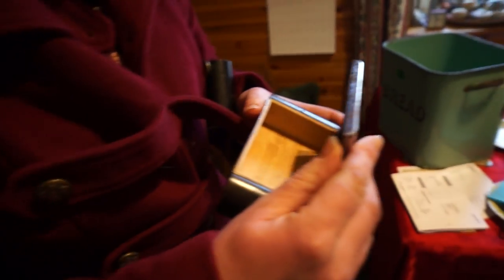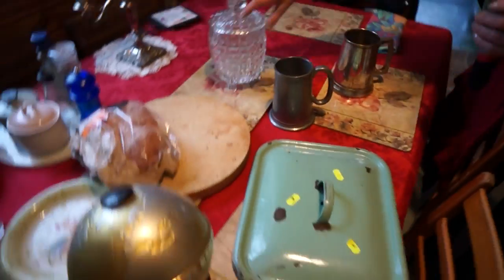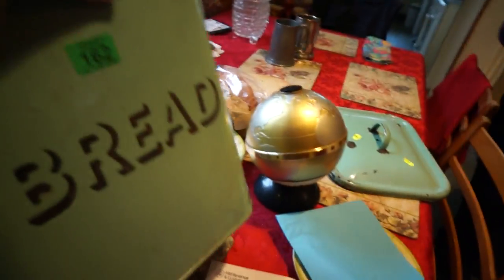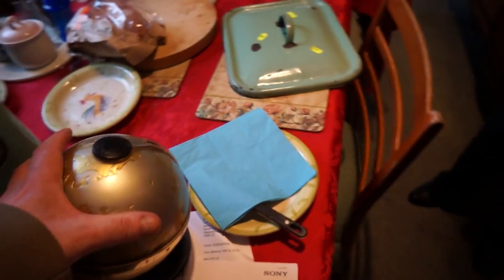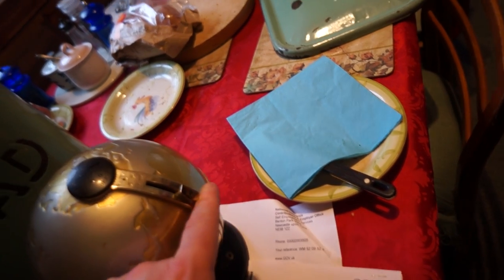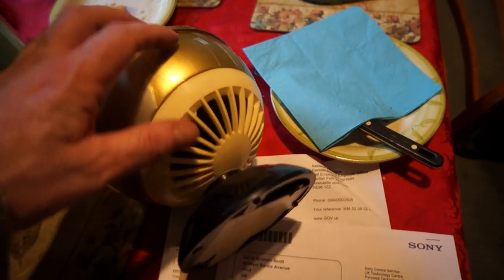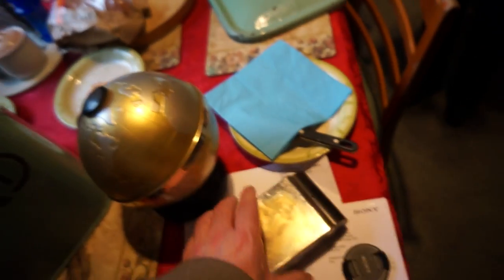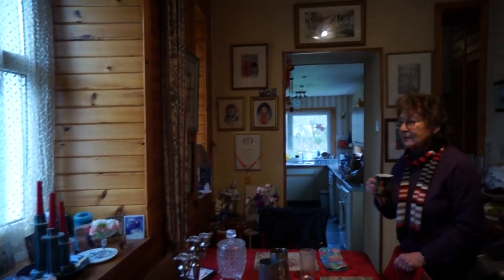What I bought for £10 from the auction!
I bought a job lot at the local auction house on Saltoun St in Wick .for just £10! I've valued the items as over £200. The globe radio is worth around £100 on its own.